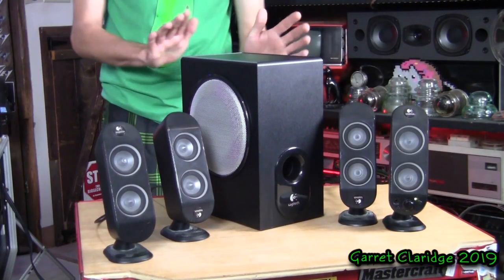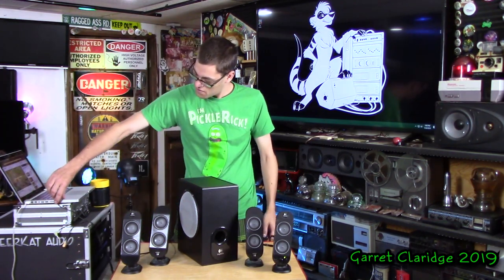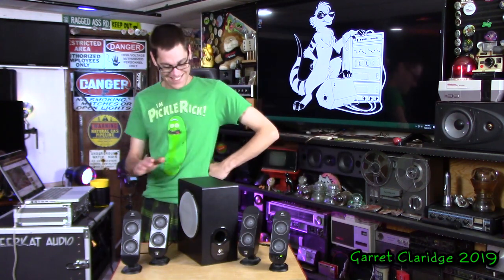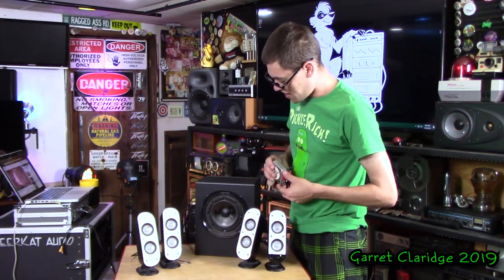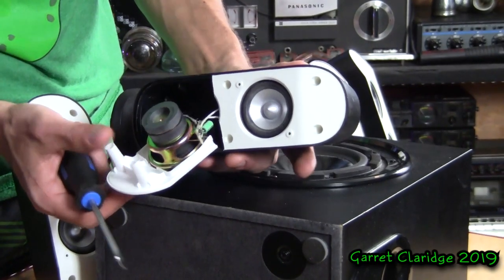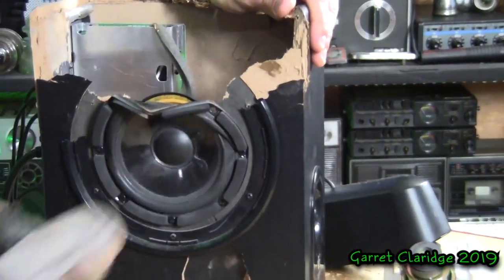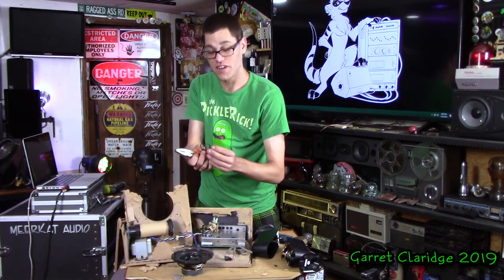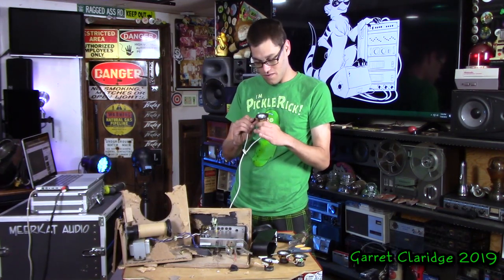Logitech X-530 Blowout and Destruction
Today we tear into the Logitech x-530 5.1 surround sound computer speakers!